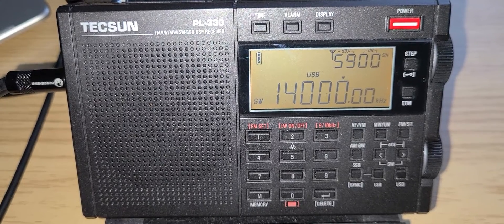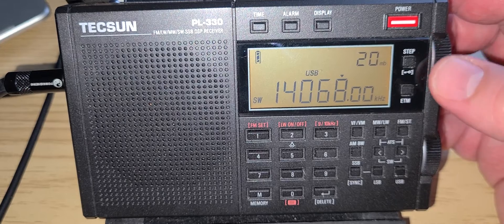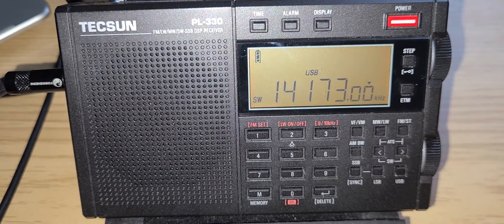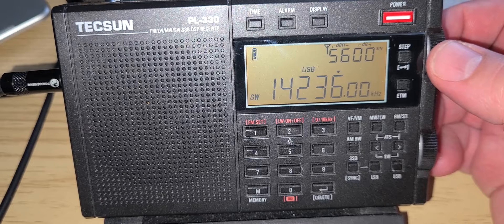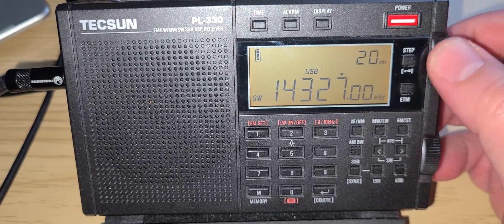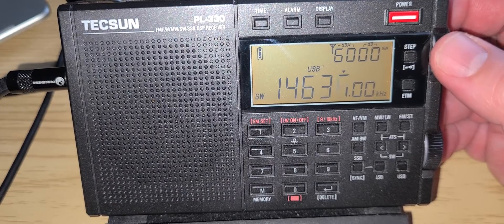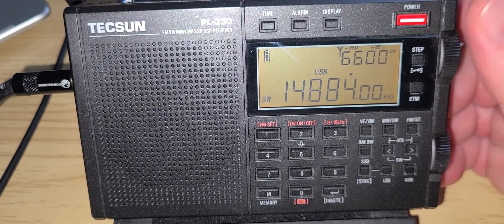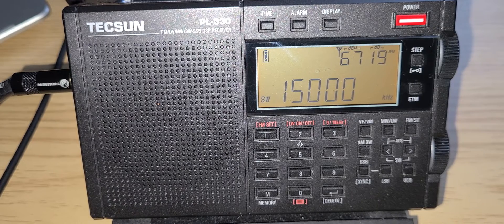Operating the Tecsun PL-330 from 14000 to 15000 kHz Shortwave tuning SSB ham band more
Tuning around with SSB on the 20 meter ham band and searching for Utility signals, showing calibration and fine tuning mode, follow along with me with the Tecsun PL-330